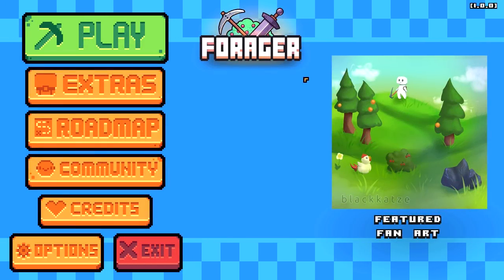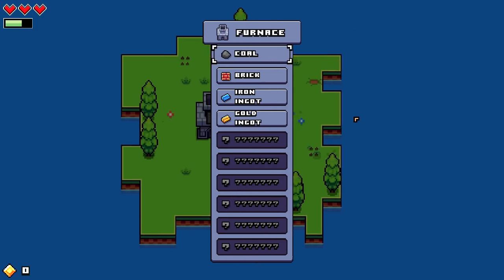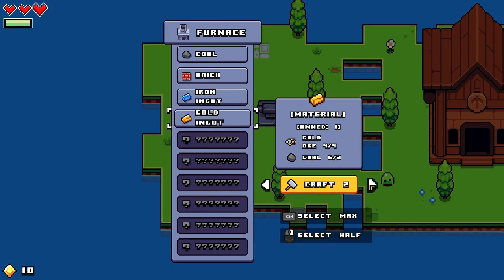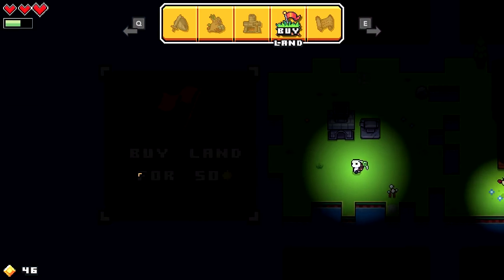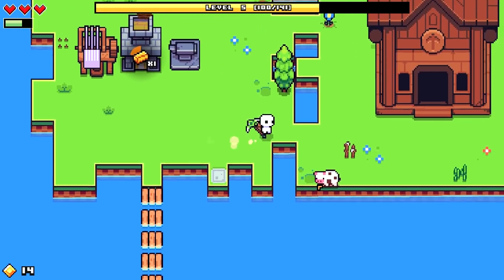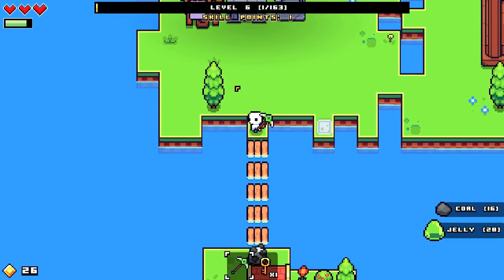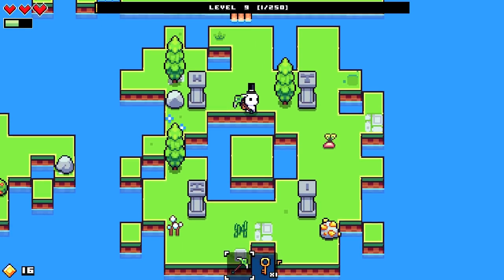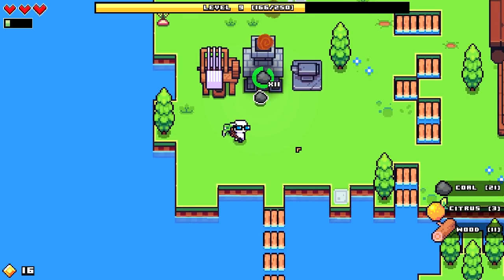BETTER THAN STARDEW VALLEY?!? - Forager Gameplay - Ep.1